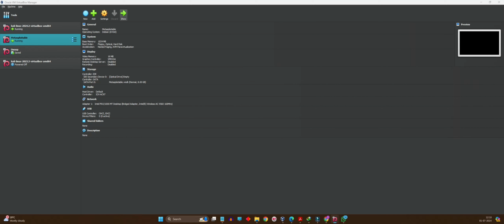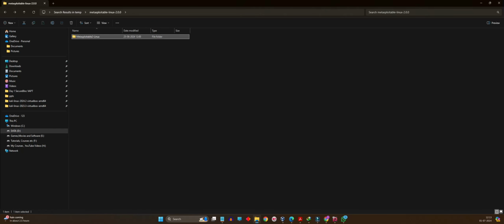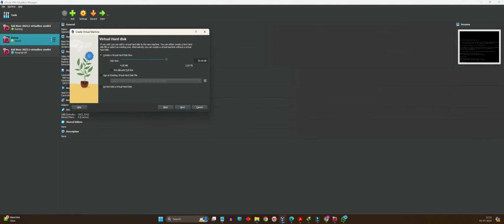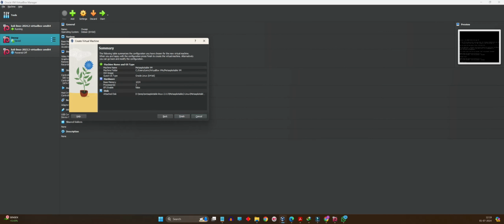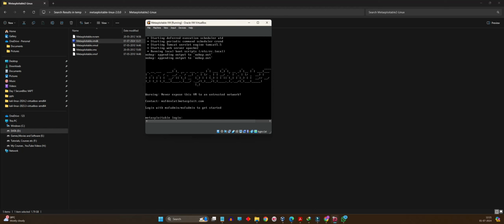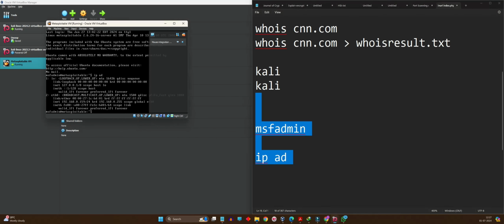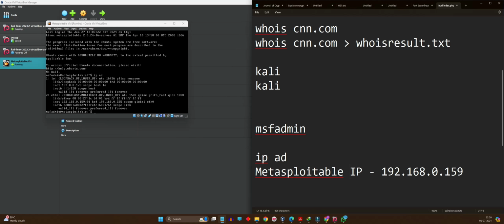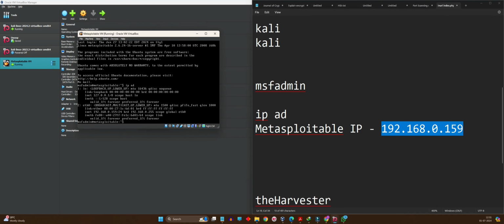Installing our first Vulnerable VM Metasploitable | Ethical Hacking Masterclass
All the Tools can be downloaded from the following links:

2. Kali Linux VM VirtualBox Image
8. DVWA (Damn Vulnerable Web Application)

(MAC OS)
1. UTM (Virtual machine for MAC) (click on download)
2. Kali Linux ISO (MAC ARM Version)
arm64.iso
3. Installing Nessus in MacOS
able_license_agreement=true
5. OWASP Vulnerable VM – NOT CURRENTLY SUPPORTED ON MACOS
6. Burpsuite in Kali inside UTM(MAC)
7. OWASP ZAP in Kali inside UTM(MAC)
8. DVWA in Kali Inside UTM (MAC)

1) Tutor Plus Interactive Teaching Device (LITE)
2) Tutor Plus Interactive Panel Device (LIVE)
3) LED TV Stand
4) Tripod
5) Microphone